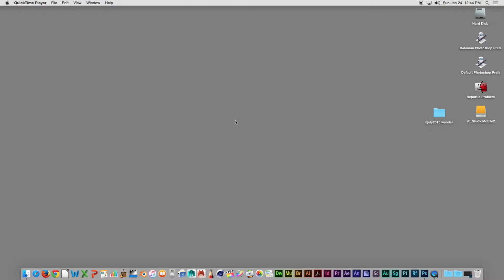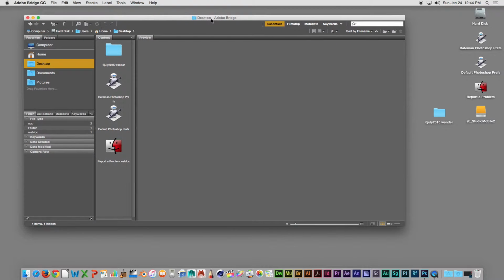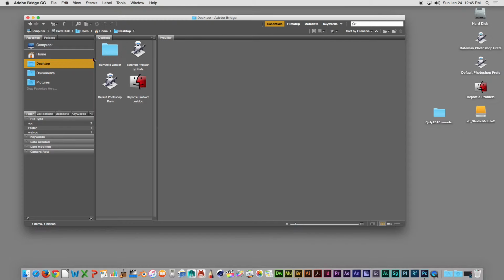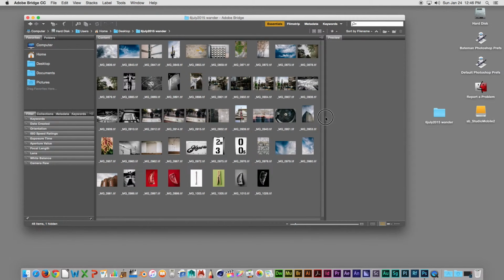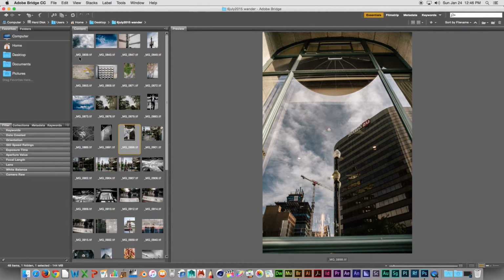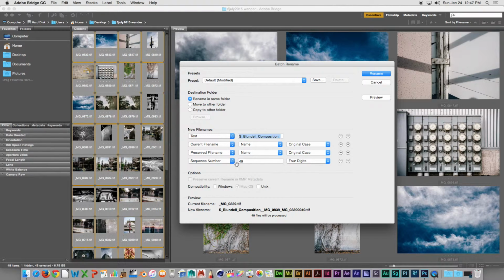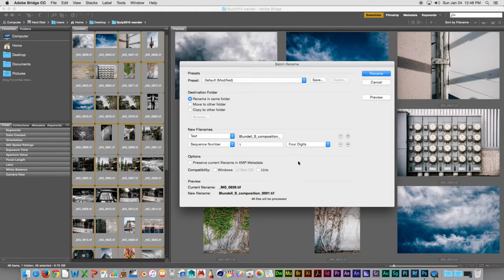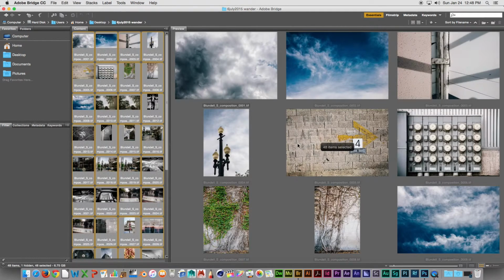adobe bridge rename